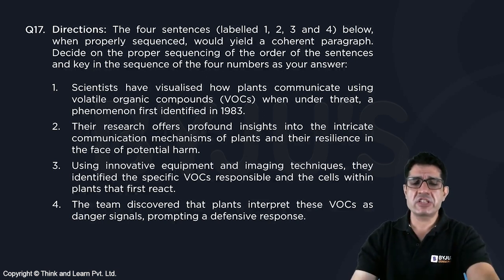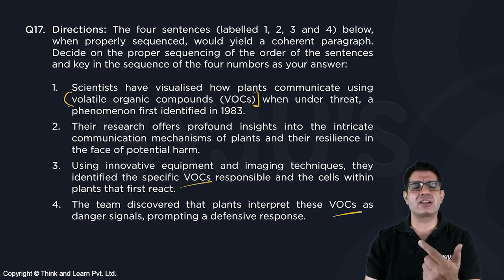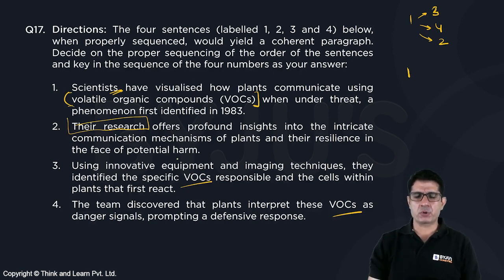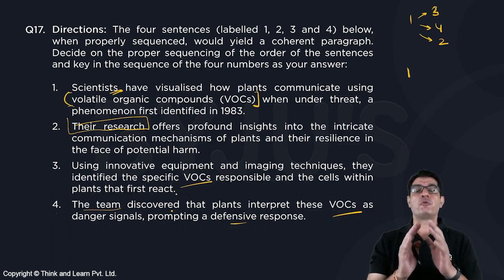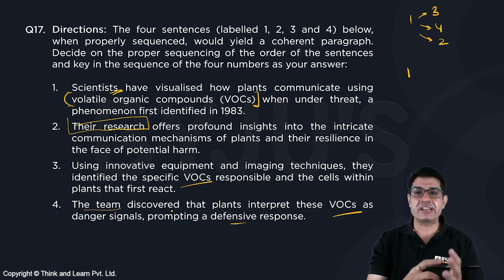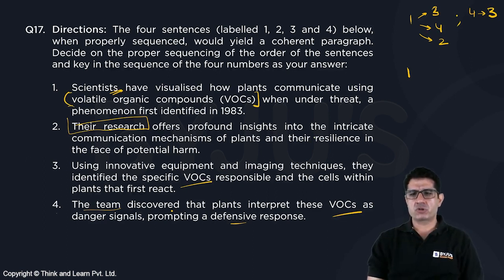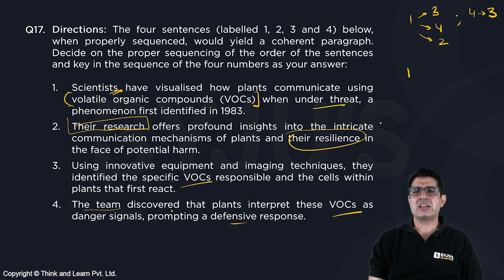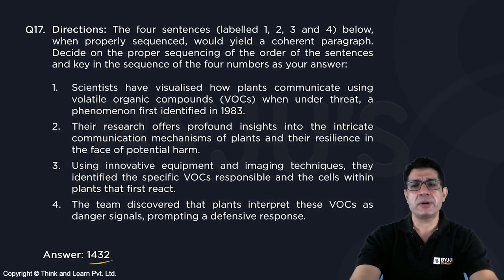Q17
👩‍💻Attempt Topic Wise Mock Test